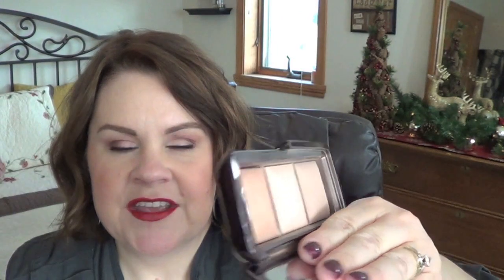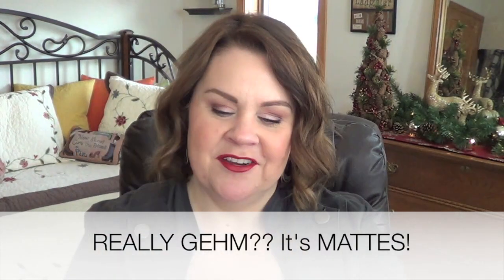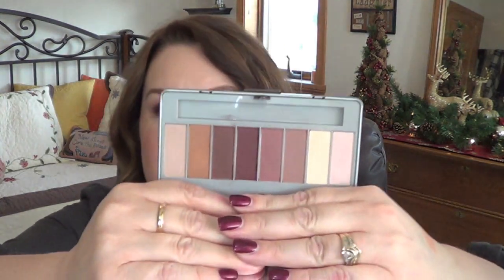Throwback Thursday: Still in love? November 2014 Revisited!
Products Shown:
IT Cosmetics No 50 Serum Collagen Veil Anti Aging Primer
Bioderma Sensibo AR
Diorskin Star Foundation
Laura Mercier Mineral Pressed Powder (Natural Beige)
Wet N Wild Reserve Your Cabana
Hourglass Ambient Lighting Palette
Benefit Rockateur
Benefit Dallas
Becca Shimmering Skin Perfecter Moonstone
PUR Minerals Soul Mattes
BareMinerals The Magic Act Palette
Nars Audacious Lipstick Olivia
Nars Velvet Lip Pencil Lanikai
Le Métier de Beaute Madaket
Kevyn Aucoin Bloodrose
Make Up For Ever Aqua Lip Pencil 11C
Tom Ford Santal Blush

What I am wearing:
Primer: Bioderma Sensibo AR
Foundation: L'Oreal Pro Glow
Powder: PUR 4 in 1 MIneral Powder Light
Concealers: Mac Pro Longwear
Under Eye Powder: By Terry Hyaluronic Hydra Powder
Bronzer: Mary Kay Bronzer
Blush: Benefit Rockatuer
Eyebrows: IT Cosmetics Brow Powder
Eyes: PUR Soul Mattes
Mascara: Burberry Bold Lash
Lips: Nars Olivia
Nails: Gelish You're So Elf-Centered

Camera I use: Sony Handycam HDR-CX190
Editing Software: IMovie
Daybed Bedding: Bed Bath & Beyond